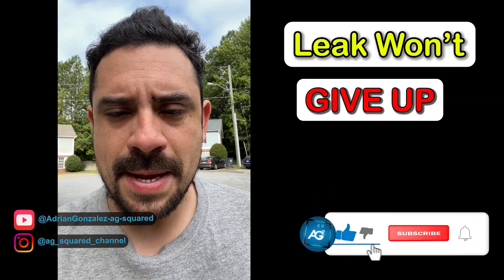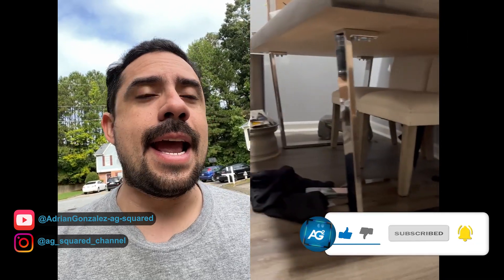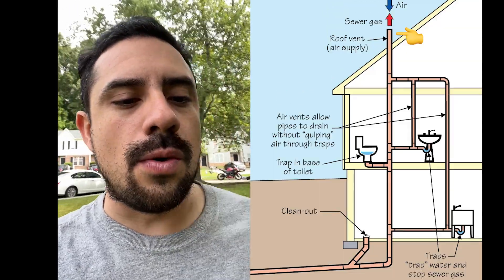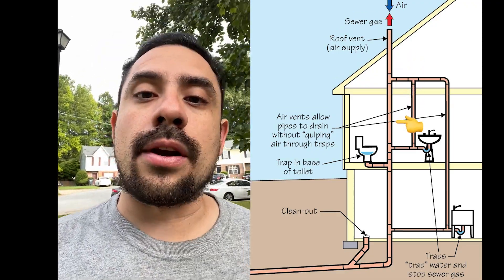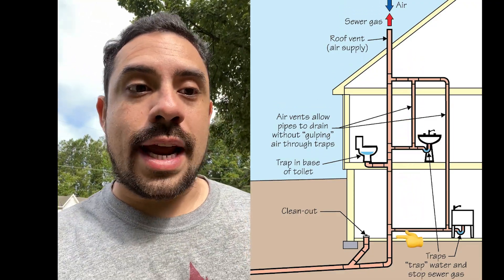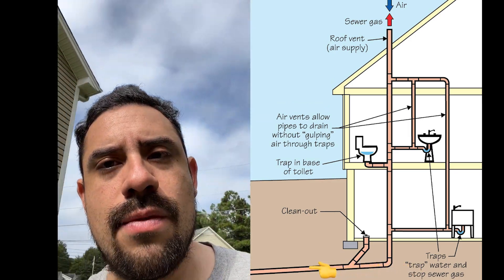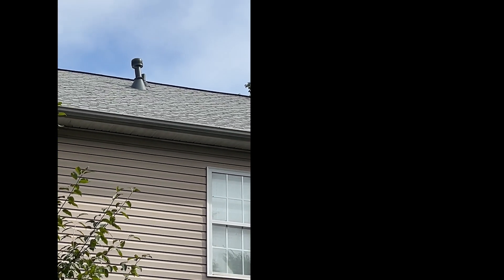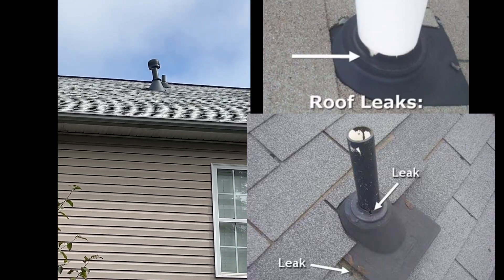Mysterious Leak - Did I Finally Fix It?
After an incredibly frustrating and hopeless feeling not being able to find the source of a water leak. I share what I HOPE finally puts this leak to bed!

I'll share the latest attempt at fixing the leak, something that may save you time and money to consider if you ever have an UNKNOWN leak!